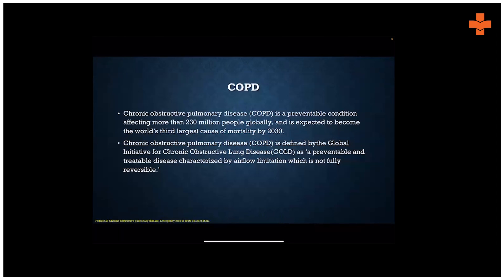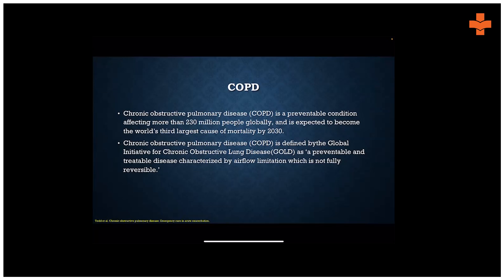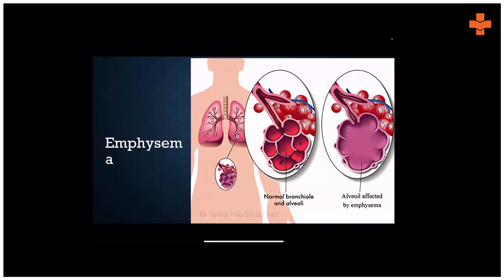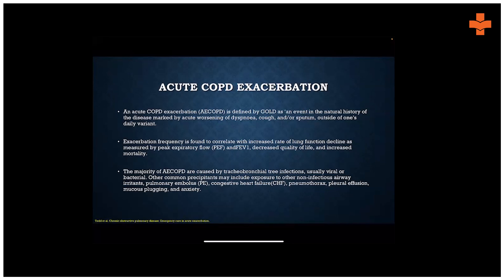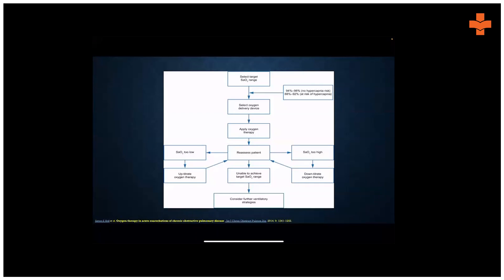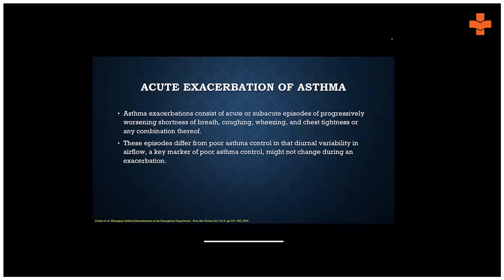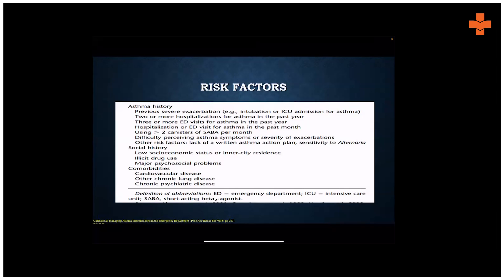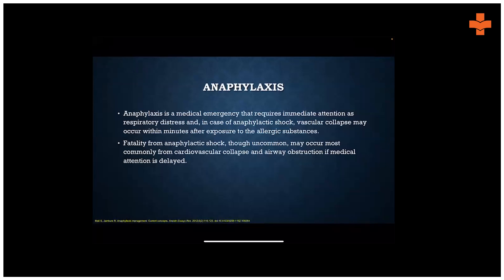Overview of COPD & Asthma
Chronic Obstructive Pulmonary Disorder (COPD) refers to a group of lung diseases (chronic bronchitis and emphysema) that cause difficulty in breathing. When the treatment is delayed, a person with COPD might experience progressive lung damage. Asthma is a long-term inflammatory condition in which the airways get narrowed and swollen due to inflammation.

Dr. Shivani MBBS, MD (Respiratory Medicine), FCCP (USA), Fellow Sleep Medicine (ISDA), Fellow Interventional Pulmonology (UK) gives us a detailed overview of COPD & Asthma.